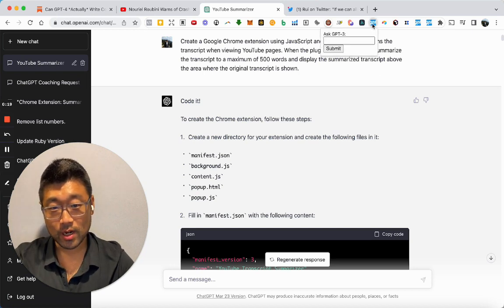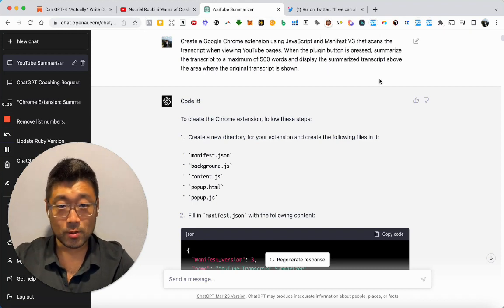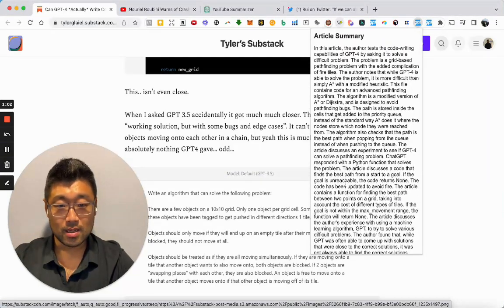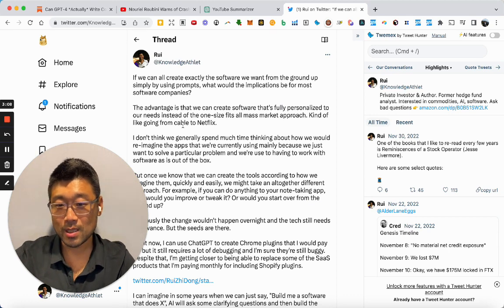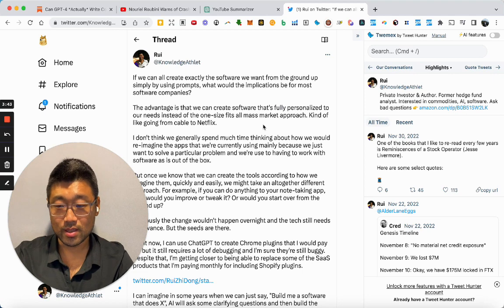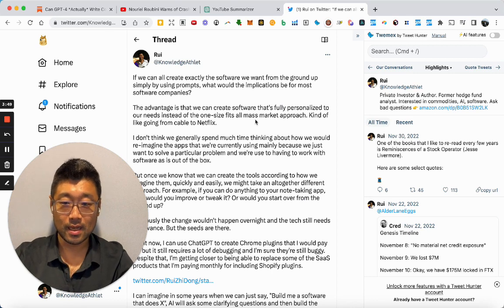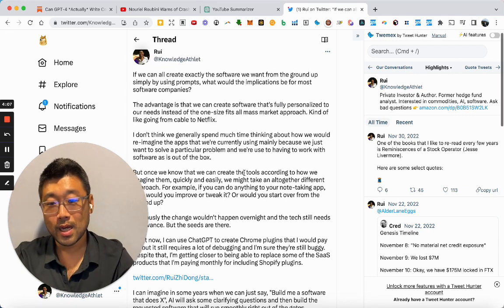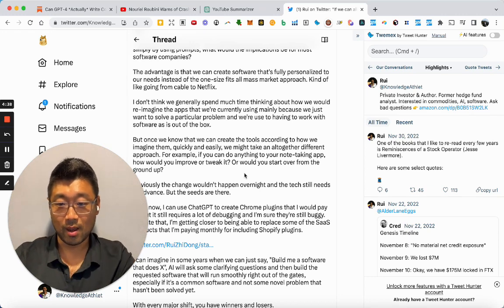How I Created My First Chrome Plugin Using Only ChatGPT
If we can all create exactly the software we want from the ground up simply by using prompts, what would the implications be for most software companies?

The advantage is that we can create software that's fully personalized to meet our needs instead of the one-size fits all mass market approach. Kind of like going from cable to Netflix.

I don't think we generally spend much time thinking about how we would re-imagine the apps that we're using mainly because we just want to solve a particular problem and we're use to having to work with software as is out of the box.

But once we know that we can create the tools according to how we imagine them, quickly and easily, we might take a different approach. For example, if you can do anything to your note-taking app, how would you improve or tweak it? Or would you start over from the ground up? What sources would they draw from?

Obviously the change won't happen overnight and the tech still needs to advance. But the seeds are there.

Right now, I can use ChatGPT to create Chrome plugins that I would pay for (my first time creating Chrome plugins and I have very minimal programming skills). But it still requires a lot of debugging and I'm sure even then that they're still buggy. Despite that, I'm getting closer to being able to replace some of the SaaS products that I'm paying monthly for including Shopify plugins, but with some extra customizations that would make it much more useful for me.

I can imagine in some years when we can just say, "Build me a software that does X", AI will ask some clarifying questions and then build the requested software that will run smoothly right out of the gates, especially if it's a common software and not some novel problem that hasn't been solved yet.